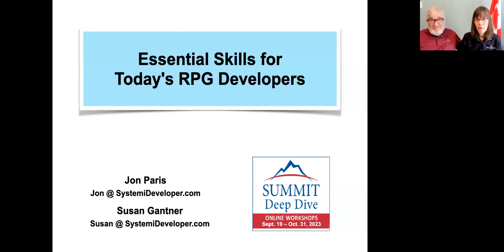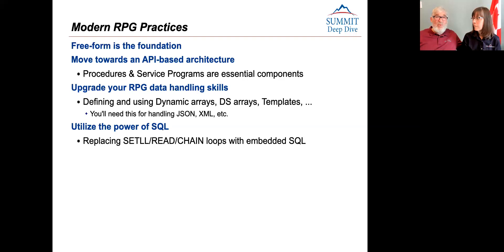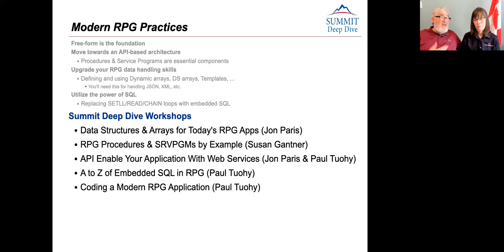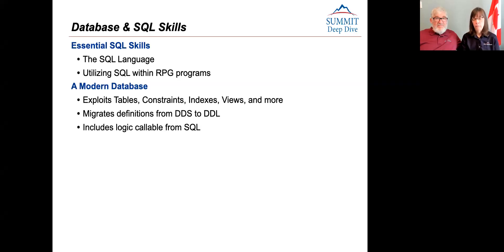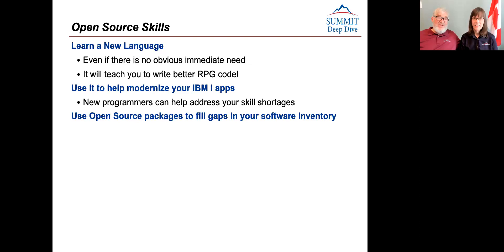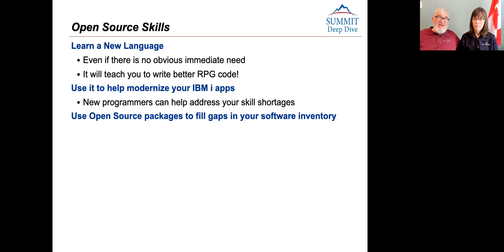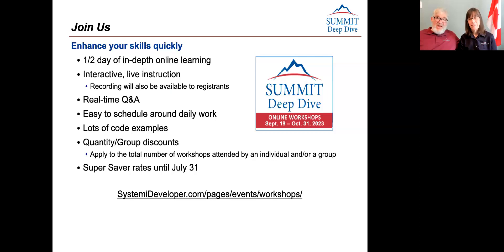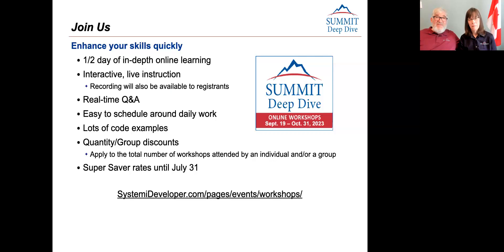Essential Skills for Today's RPG Developers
Jon Paris and Susan Gantner talk about the newer skills in RPGLE, SQL, Db2 for i, and open source that have become must-haves for developing and maintaining modern IBM i applications, and how they map to their upcoming 2023 Deep Dive Workshop series.